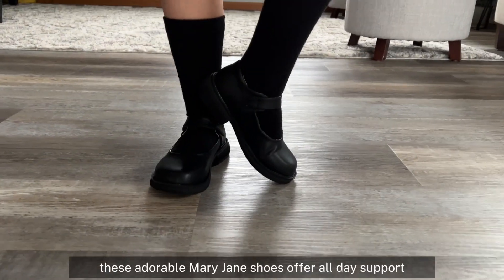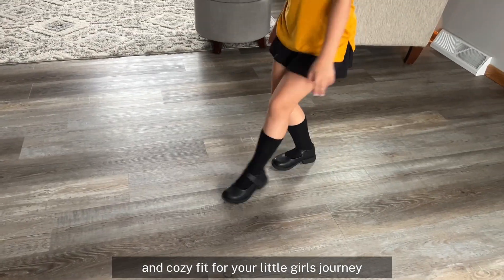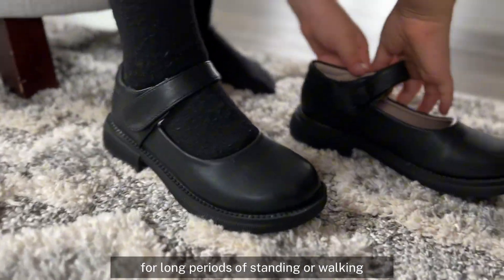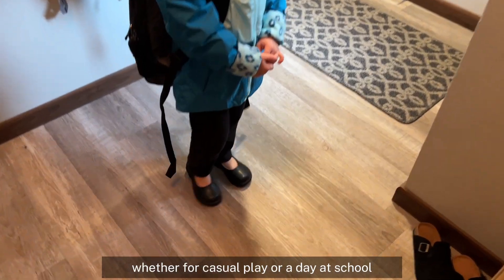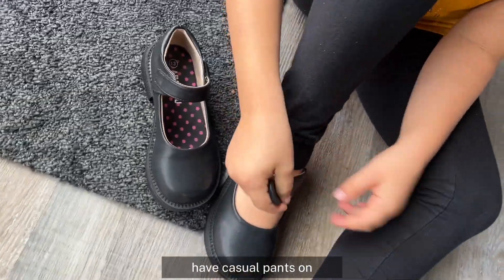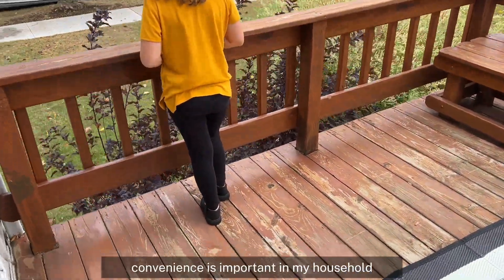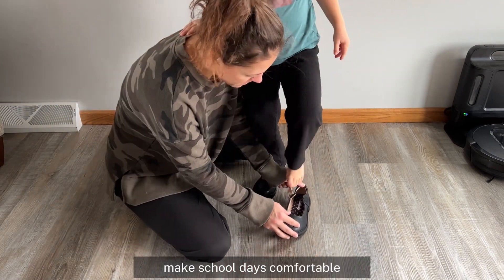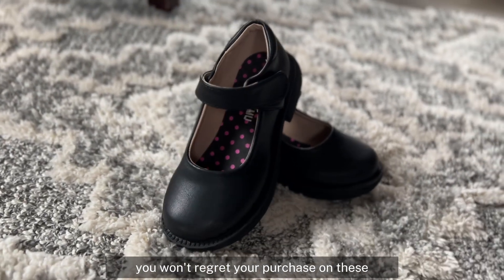mary jane shoes